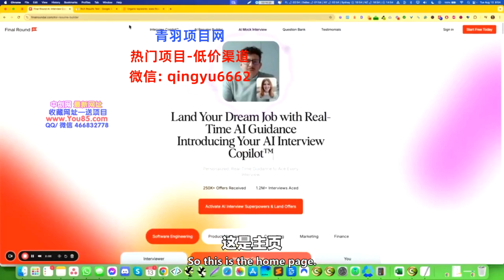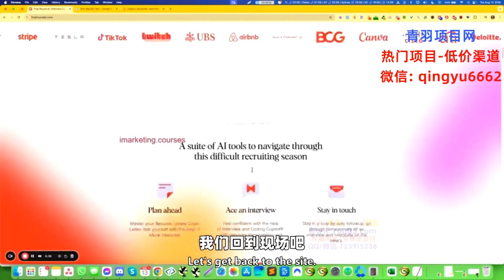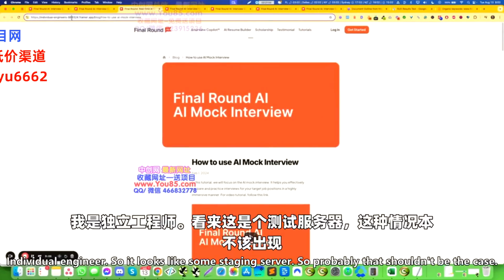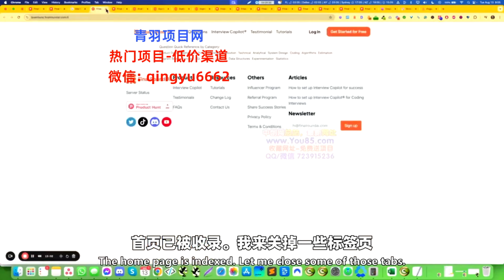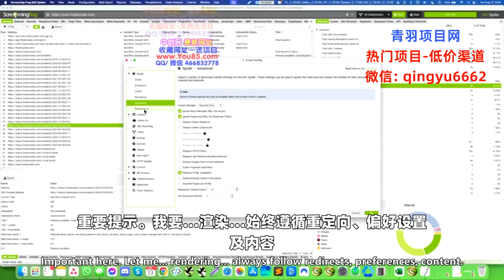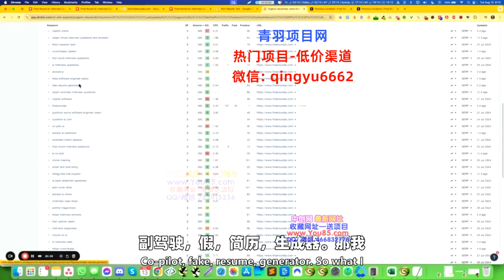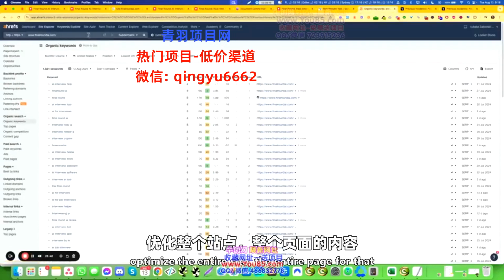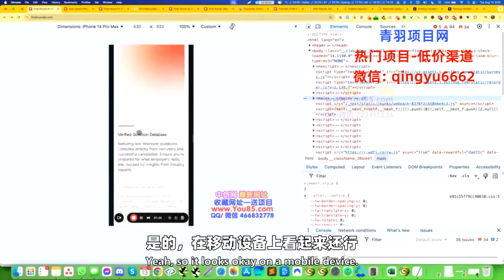SEO审计大师实战课，精通网站分析修复问题，有效审核收费五千美元以上